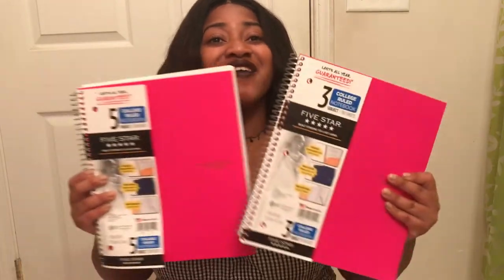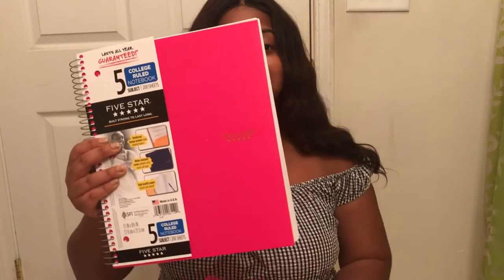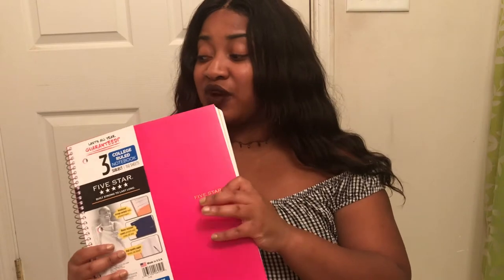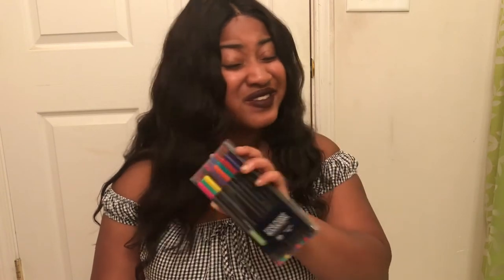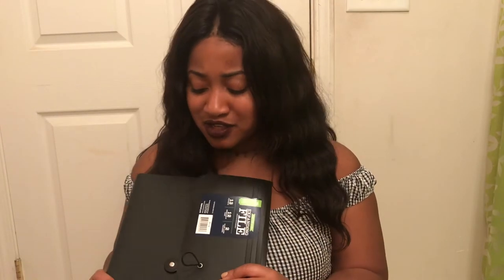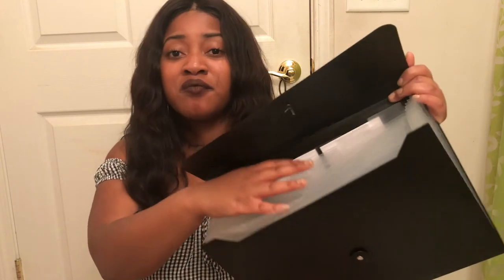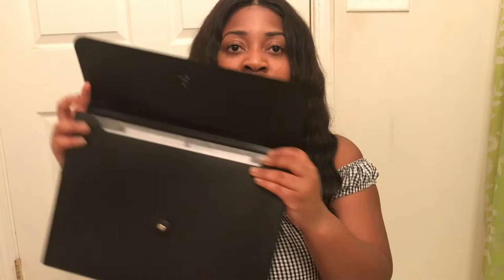GOING TO COLLEGE? HERE ARE THINGS THAT GOT ME TOGETHER FOR CLASSES | DES2IMPRESS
Confused about what to get for college? Here are the school supplies that you actually need to be successful in school.

♕FAQ♕
- Name: Desi
- Birthday: Oct 30
- When did you start blogging: July 2013
- Why types of videos: fashion, beauty, lifestyle
- What camera do you use: iPhone 11 Camera, usually 60 on 4K
- What education: Bachelor of Science in Business Administration with a Marketing concentration